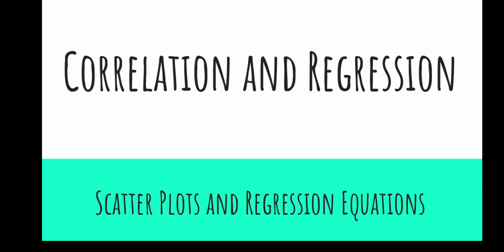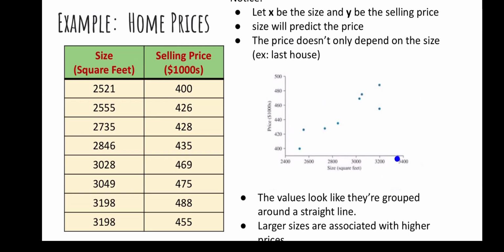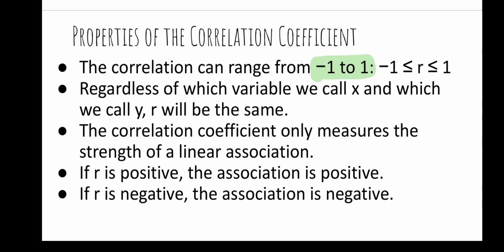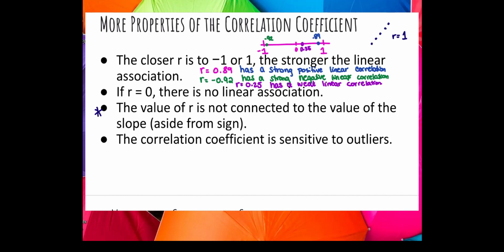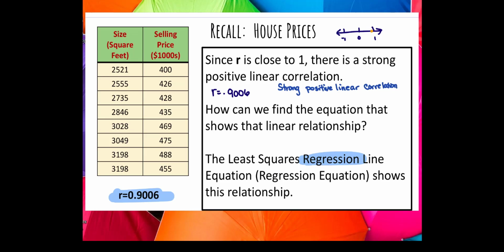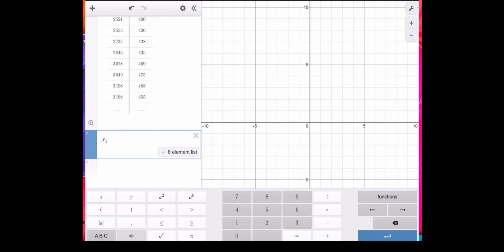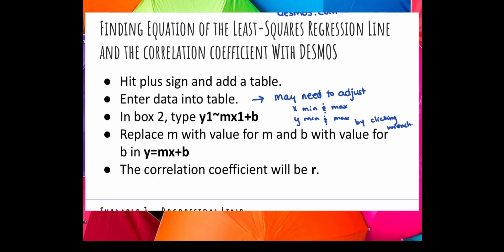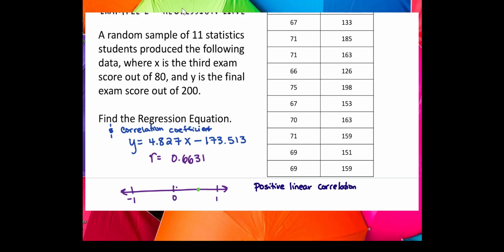Correlation and Regression with Desmos